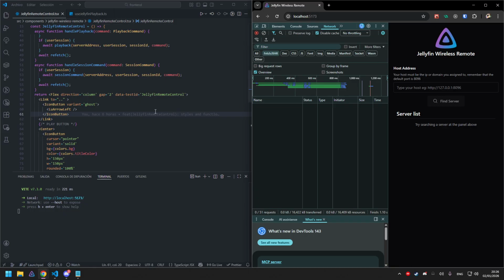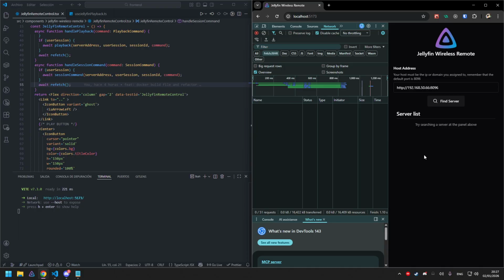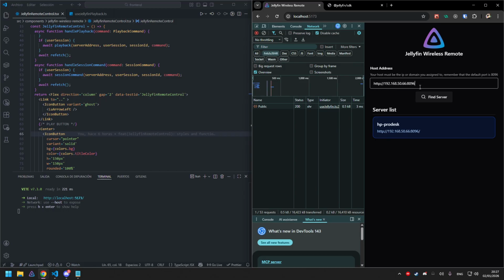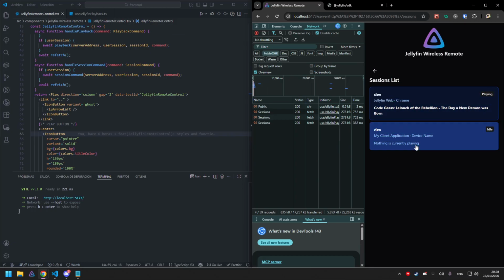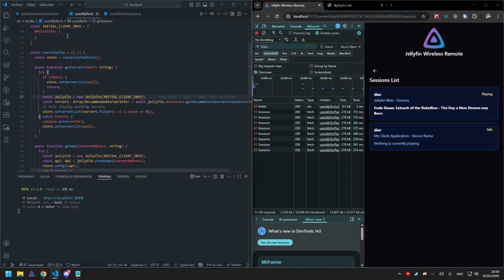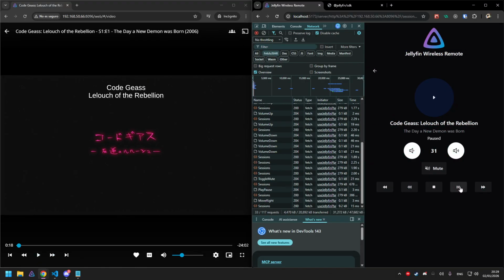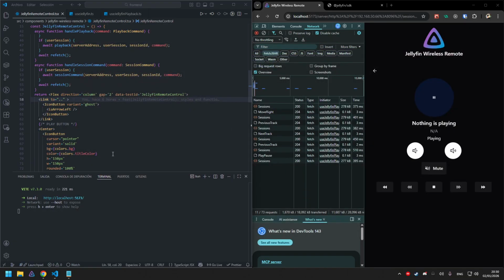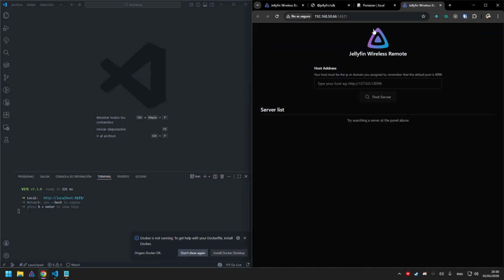Jellyfin Wireless Remote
A short video of me showing the basic usage of Jellyfin Wireless Remote so you can see how to use it.

I hope you like and sorry for being too shy! it's my first video :)